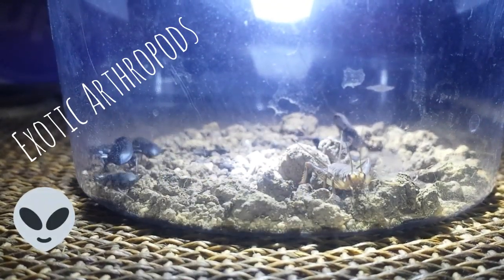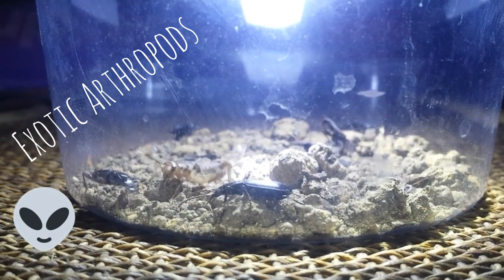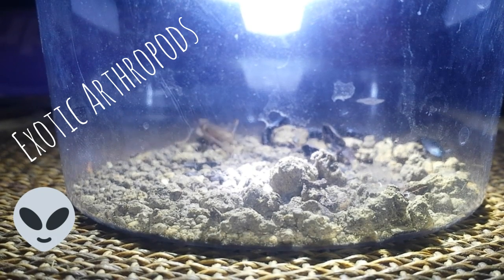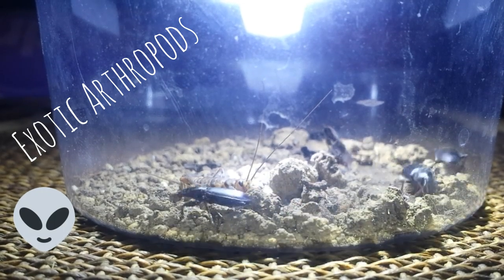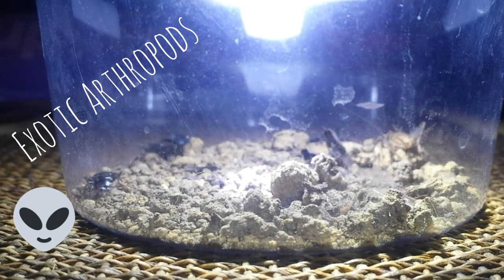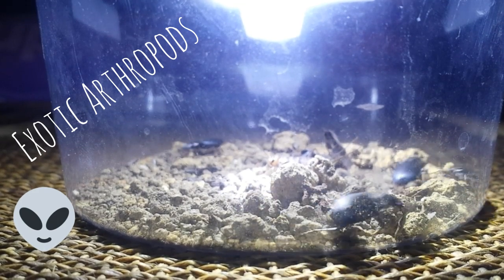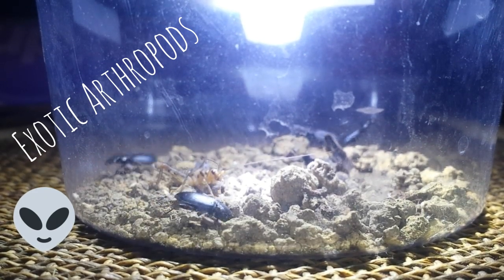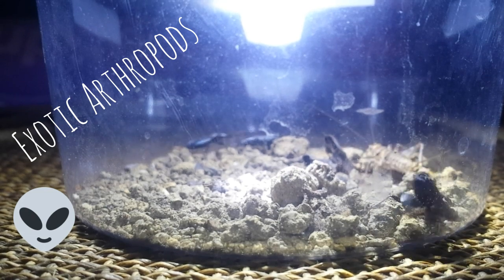Ground Beetle as Pets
Collected these Ground Beetle in my backyard aka: Carabus Coriaceus